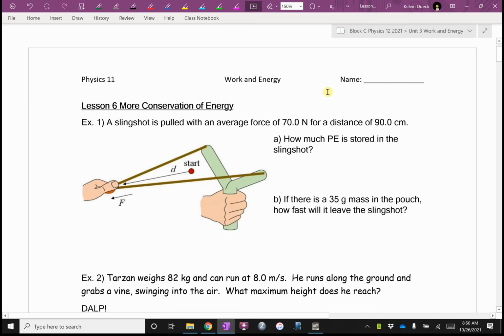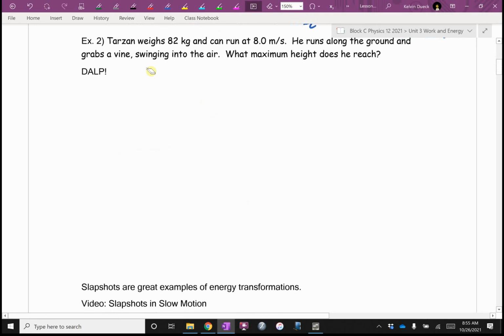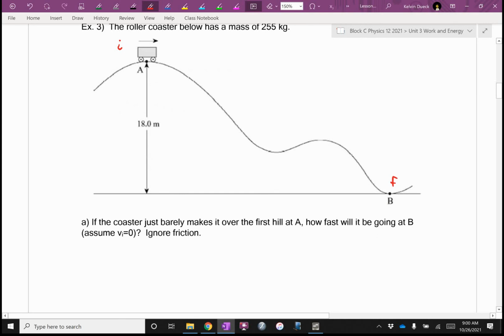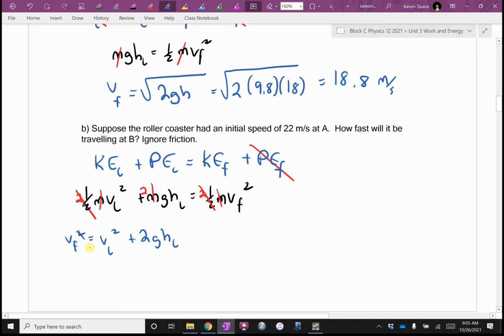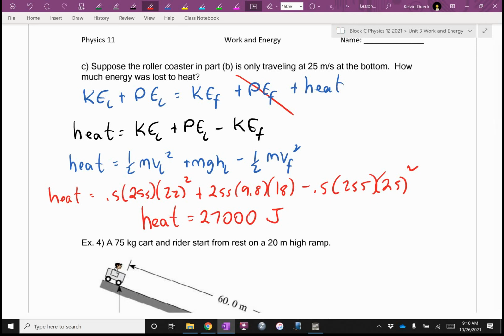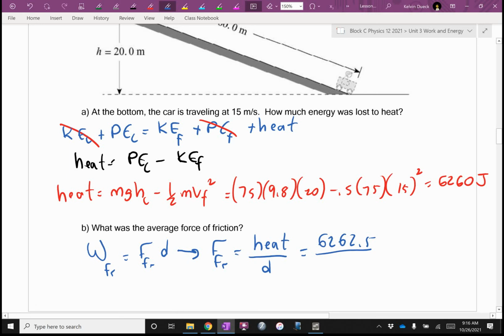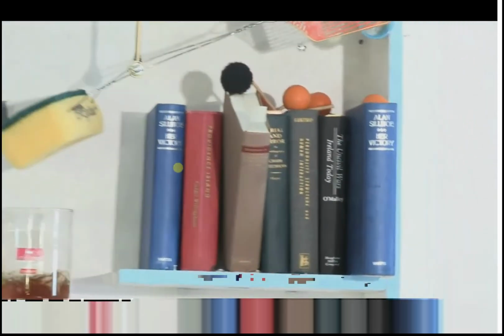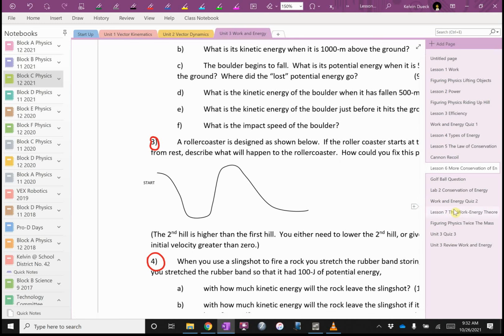Physics 12 U3L6 More Conservation of Energy